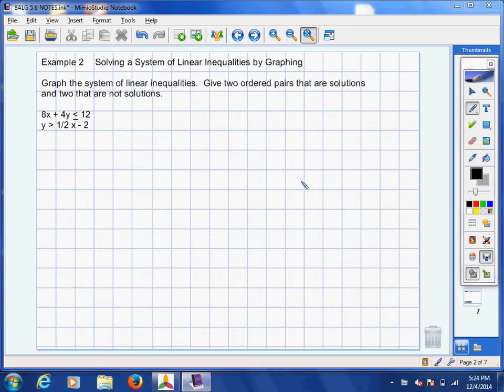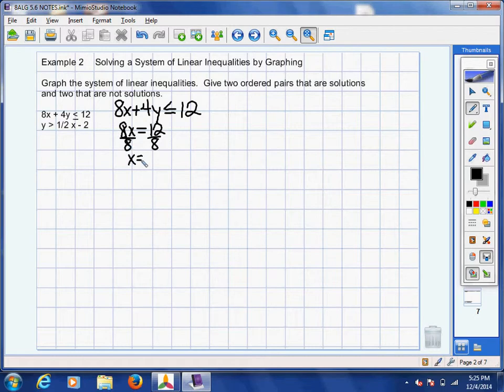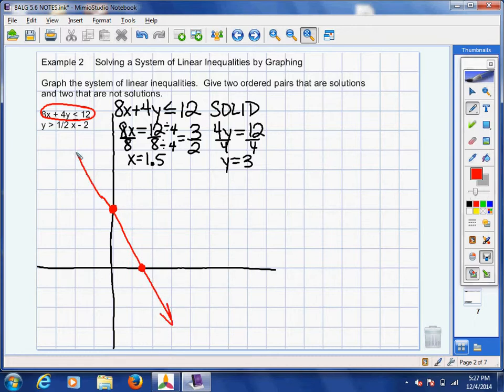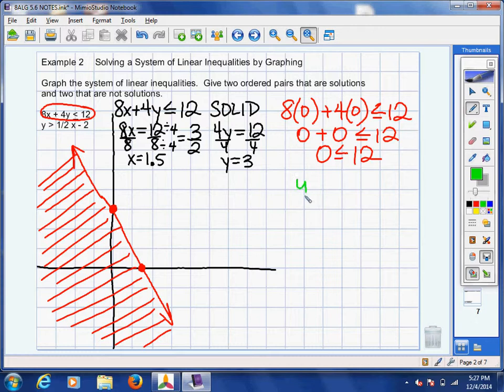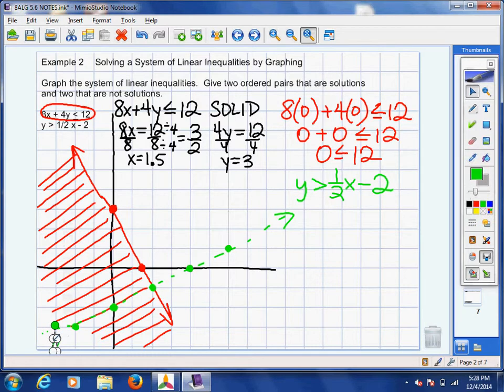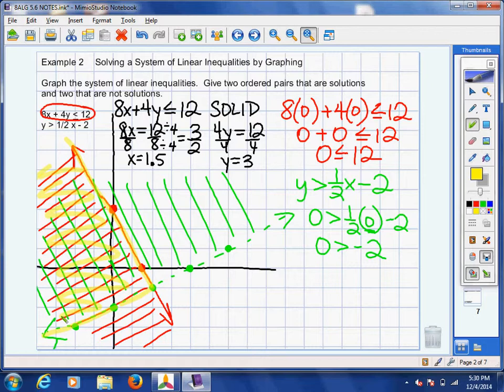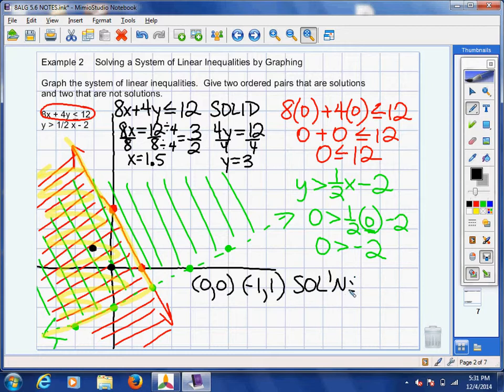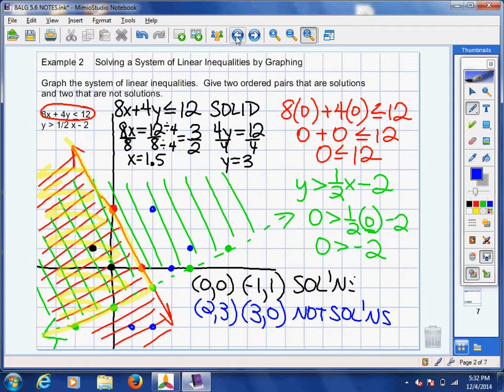Algebra Lesson on 5.6 Example 2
Graph systems of linear inequalities.